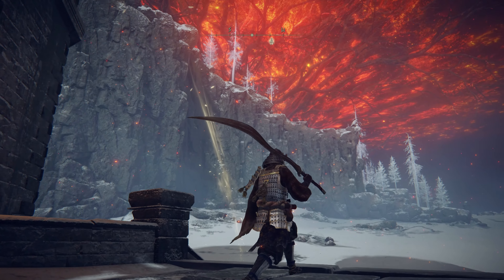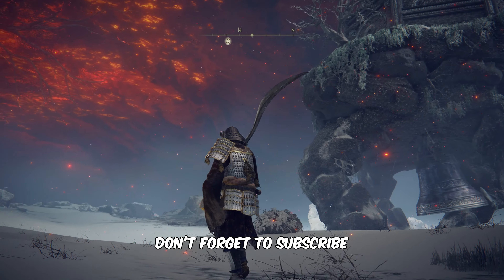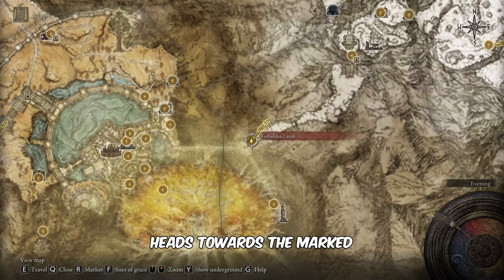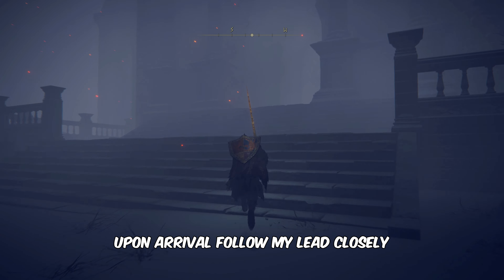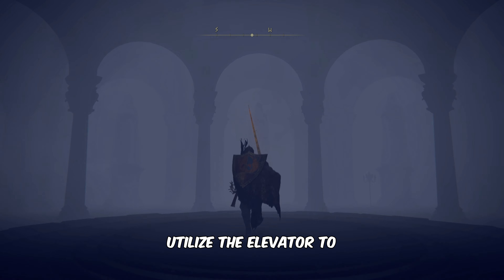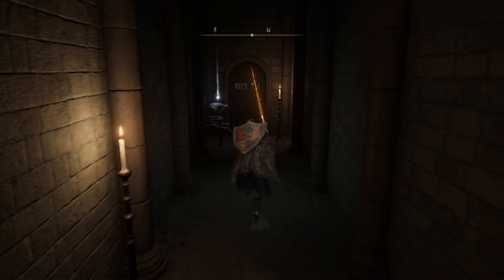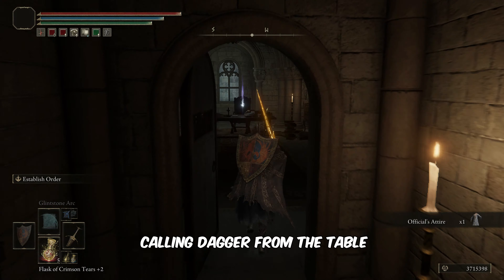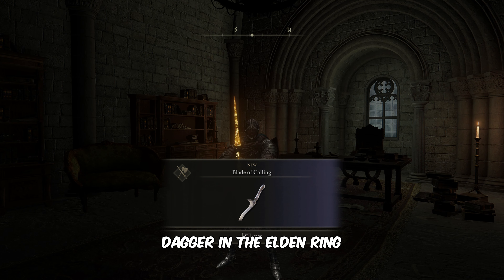Blade of Calling Weapon Location - Elden Ring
In this video, you'll learn the Blade of Calling location in Elden Ring.